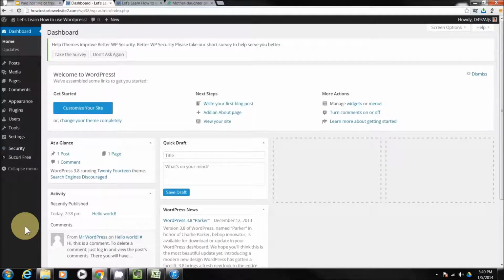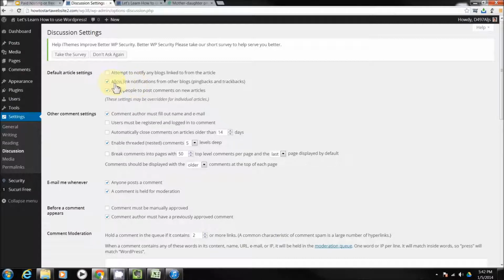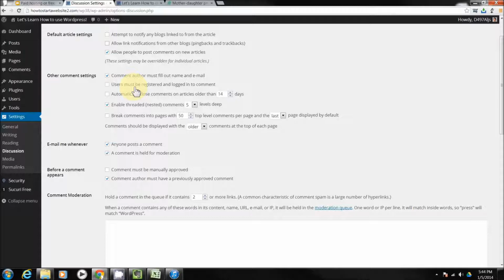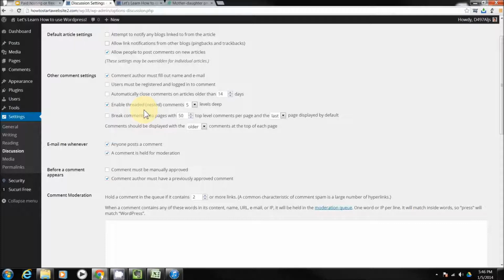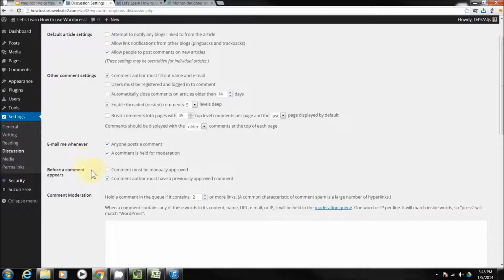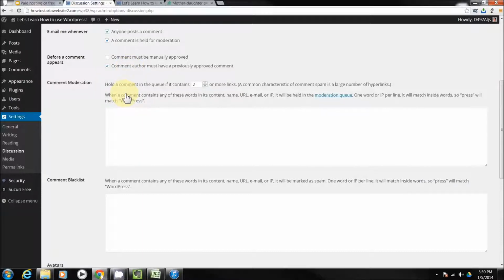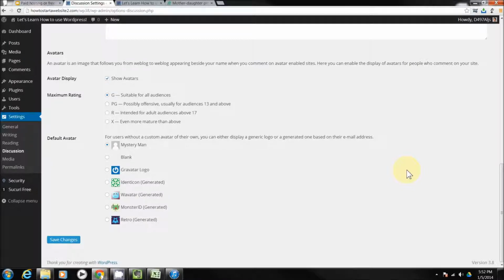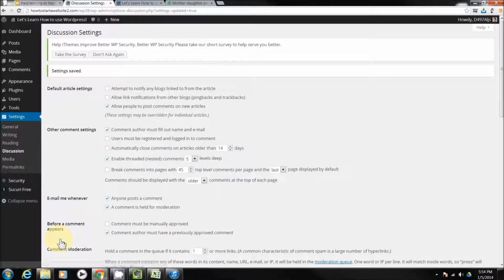Reviewing the Discussion Settings Tab in Wordpress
is where you can find the blog article that goes with this video. In this session we review Wordpress settings, what they mean and how to set them for your needs.